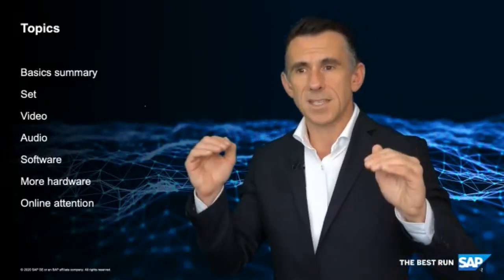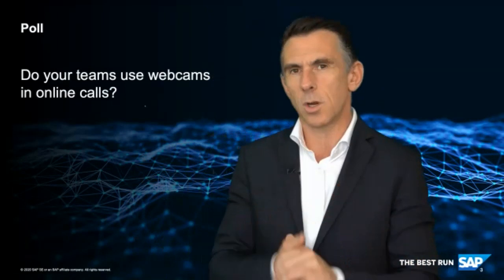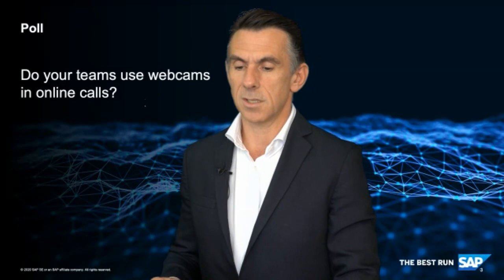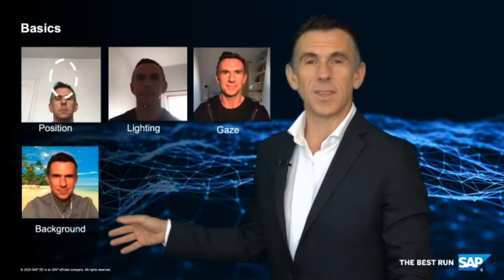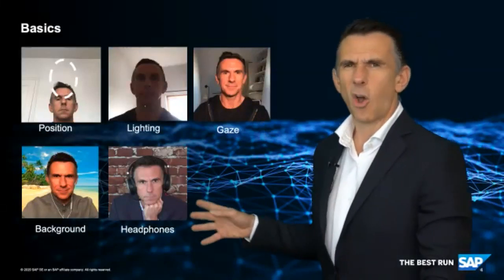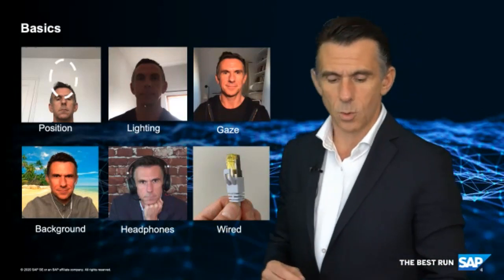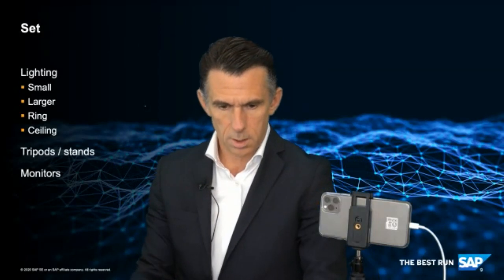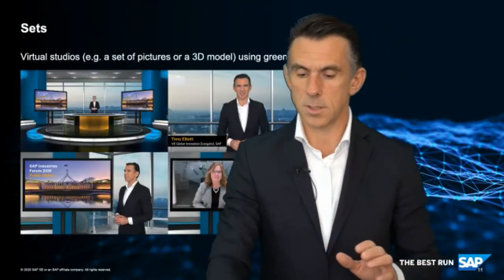WFH Advanced virtual presentations with Timo Elliott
A recorded Zoom presentation on advanced virtual presentations in front of PowerPoint slides using Green screen technology, in your own home. It covers set items, lighting, video, audio, software, and techniques for audience engagement.